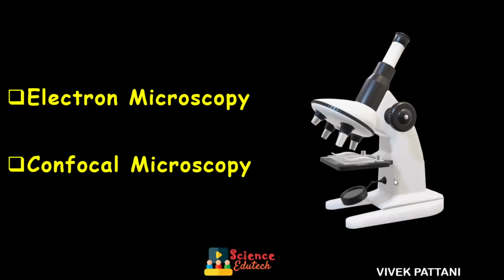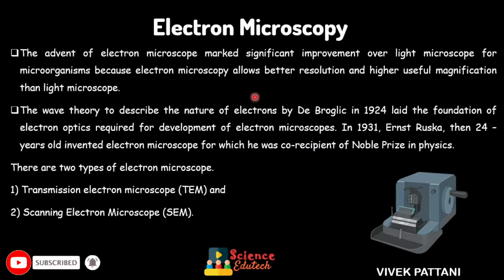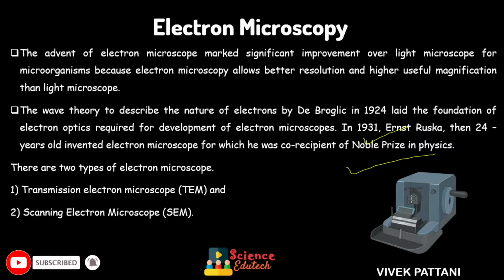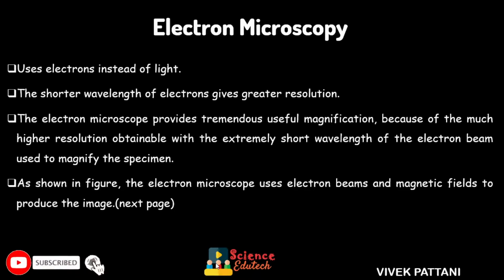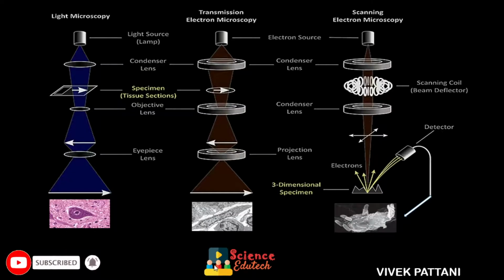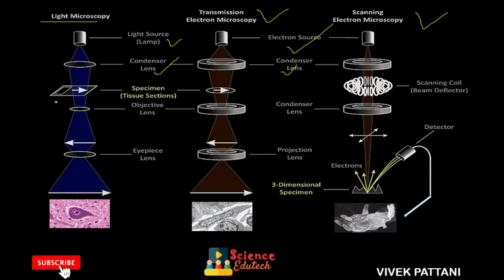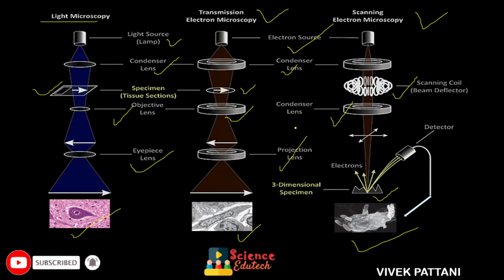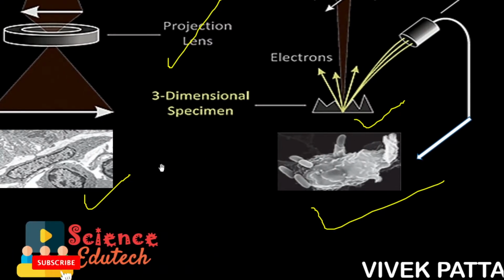Electron & Confocal Microscopy for Biologists (Science)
Features:
Exclusively for Students.
Platform-Based.
Exclusive Study Material.
Video Material.
Interactive Content.
Live Sessions.
Test Mode.
Affordable pricing.
Multiple course management modes.
Mobile-Friendly.

Science Edutech.